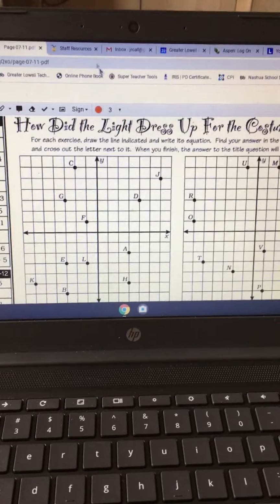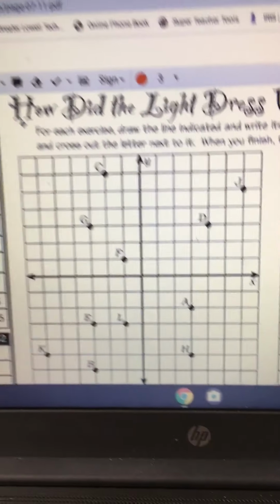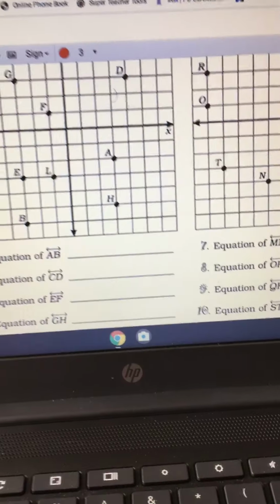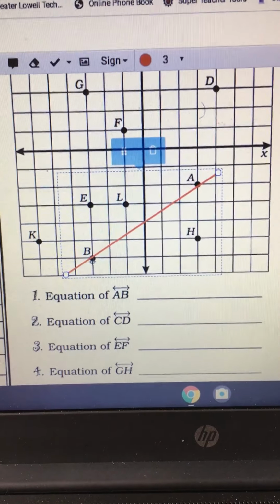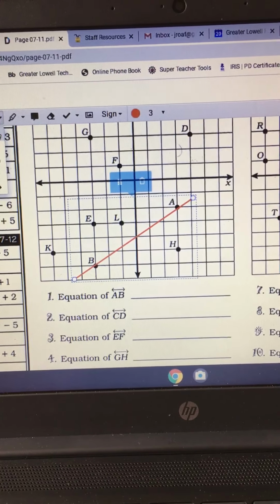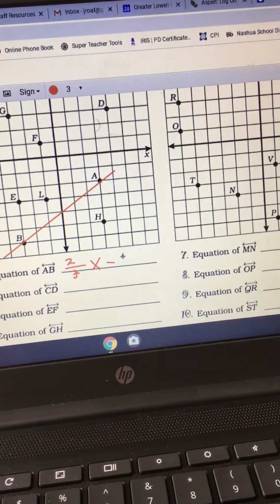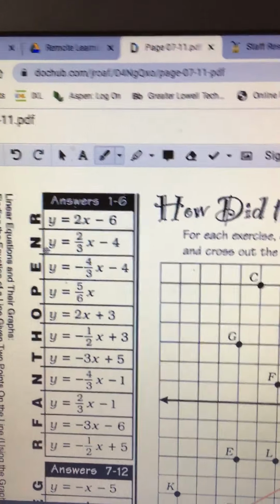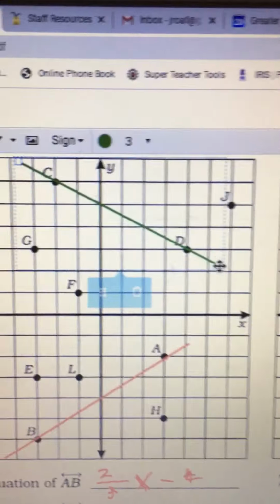April 20, 2020